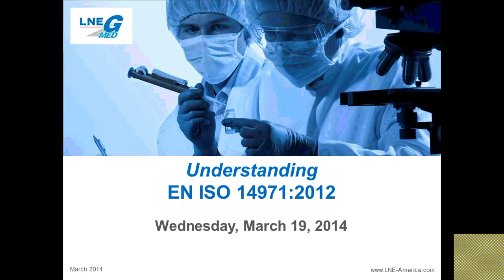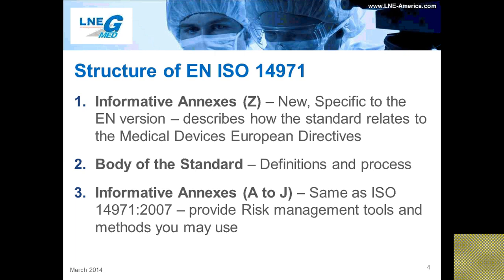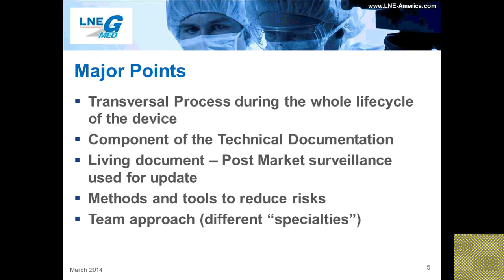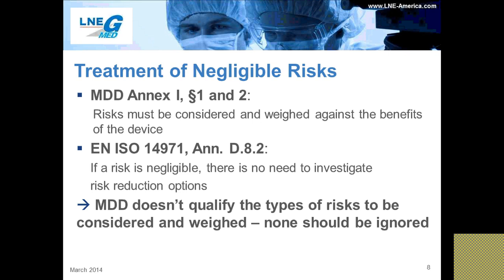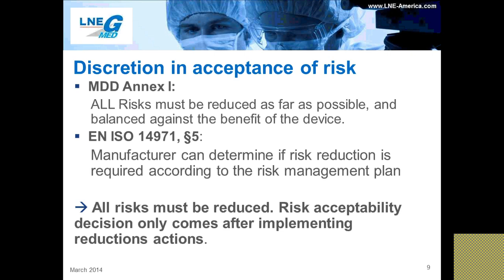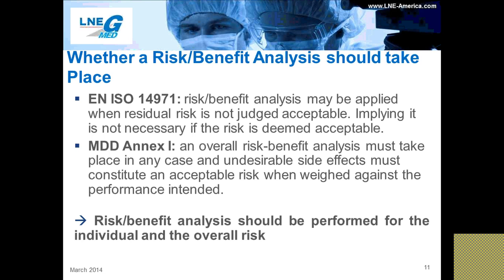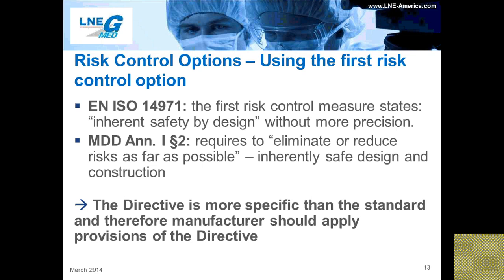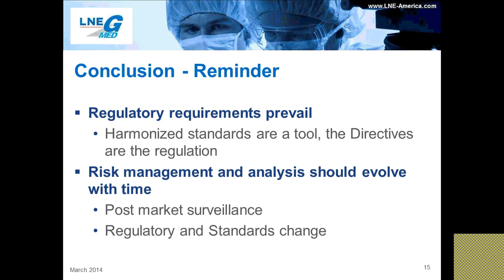Understanding ISO 14971 2012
LNE/GMED North America Inc hosted Wednesday, March 19th, 2014, a free informative session that will help you : Understanding EN ISO 14971:2012

Risk management is a key portion of the medical device lifecycle, from design to discard. It applies to all class of devices regardless of where they are marketed. In the European Union, the Risk Management file is part of the device's technical documentation demonstrating conformance to the Medical Device Directives. As a Harmonized Standard, EN ISO 14971:2012 can be used to demonstrate conformity to the Essential Requirements. It provides manufacturers with guidelines to follow to implement their Risk management process.

Changes were made to the informative annexes between the 2009 and 2012 versions of EN ISO 14971 to clarify the link between the European Directives and the Standard requirements.

The points covered in the webinar will include:

The reasons behind the revision
The changes and relationship between the Standard and the Directives
The main items to be taken into account to comply with the risk management requirement of the European Directive (using EN ISO 14971:2012)

REGISTRATION DETAILS

Topic : Understanding EN ISO 14971:2012

About the presenter : Florianne Torset-Bonfillou is a Lead Auditor and Technical Documentation Assessor for LNE/GMED,